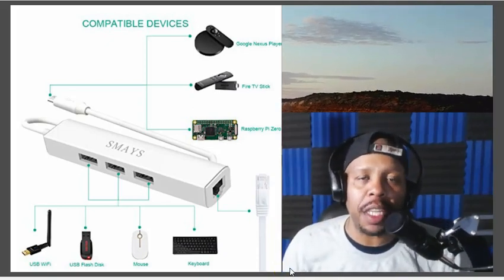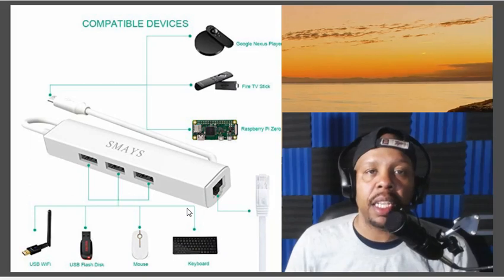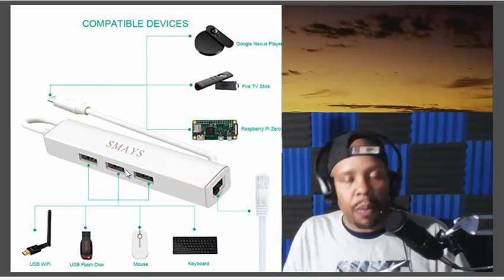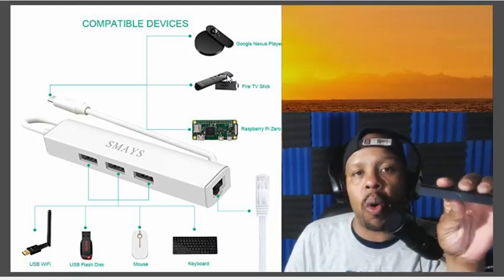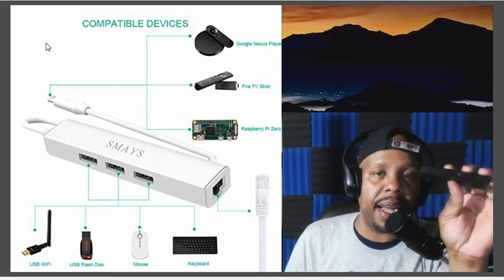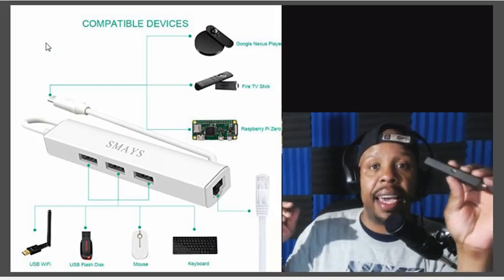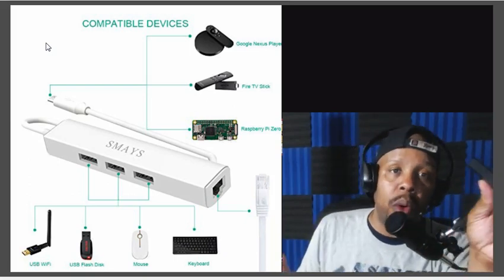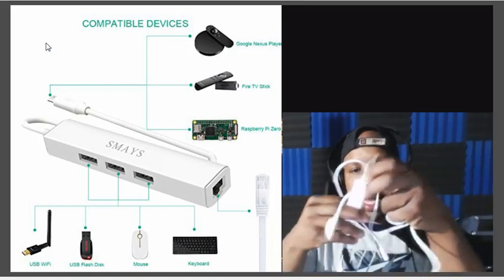CONNECT ANY KEYBOARD TO YOUR AMAZON 4K FIRE STICK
In this video, I show you how to install any wireless keyboard to your Amazon Fire TV Stick. The link for the micro USB Hub with Ethernet is below.

Superdell TV Filelinked: 93989039
Code: 2525

Fire TV Edition Filelinked  Code: 70798557
Pin: 1234